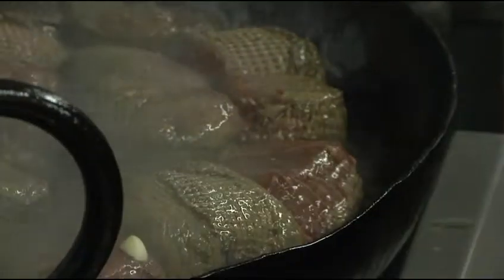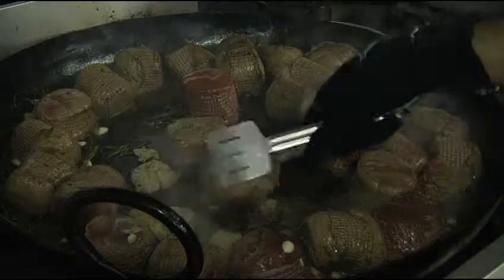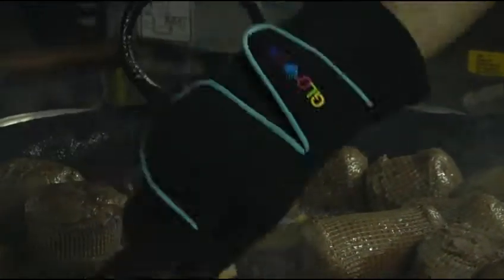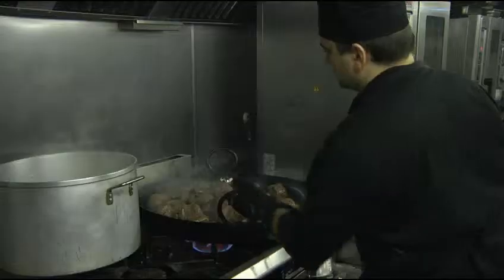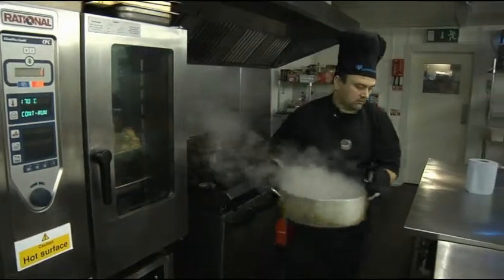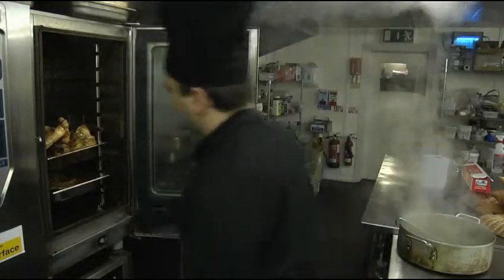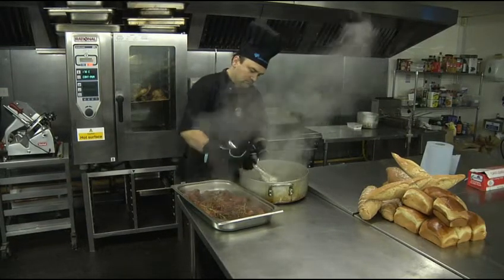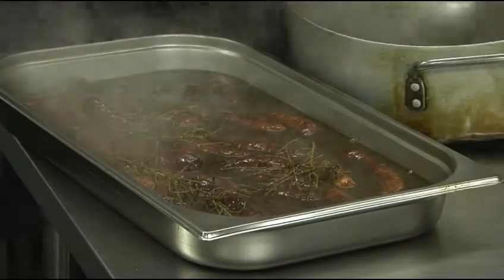SAFE Oven Glove used in an industrial kitchen to keep you safe from those irritating burns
A live demonstration of an outside catering company using the Gloven oven gloves to prepare for an event for 300 people.  This demonstration shows searing the beef in a large very hot flaming skillet.  Also using the Glovens for removing hot items from an oven and showing the flexibility of the Gloven when ladling sauce over the prepared food.  This outside catering firm is highly successful and has an excellent reputation for providing excellent food for large venues.